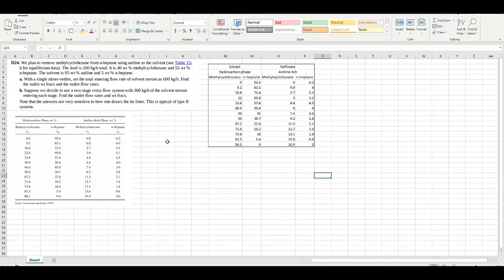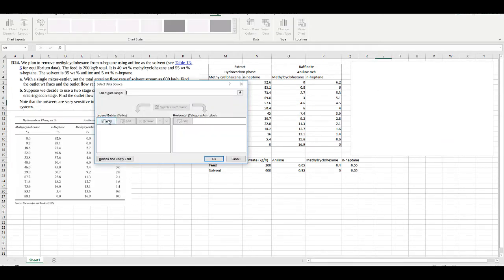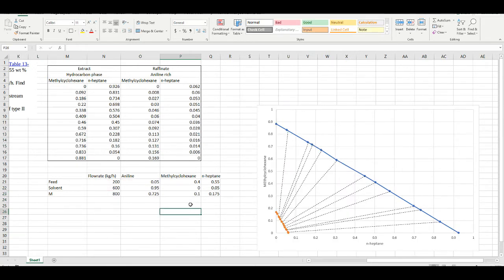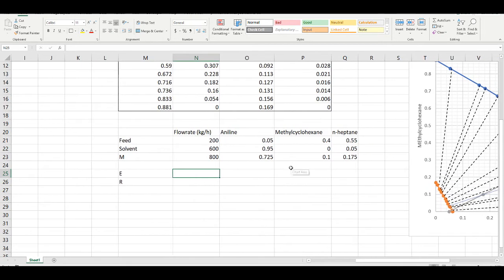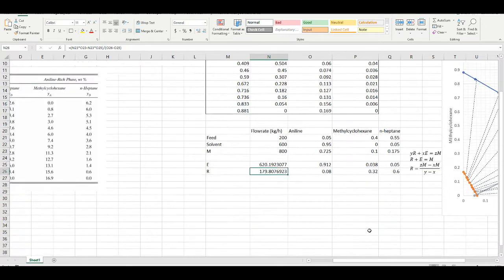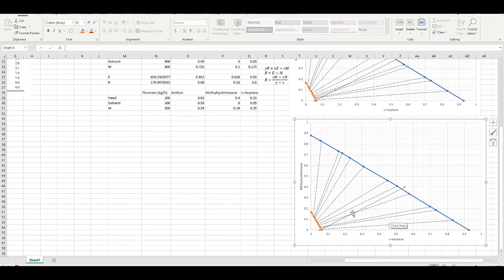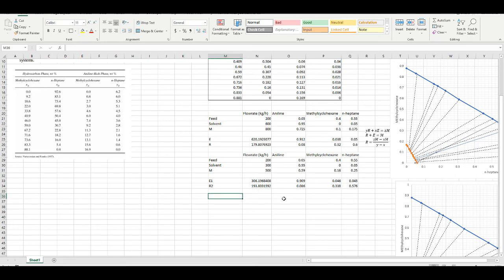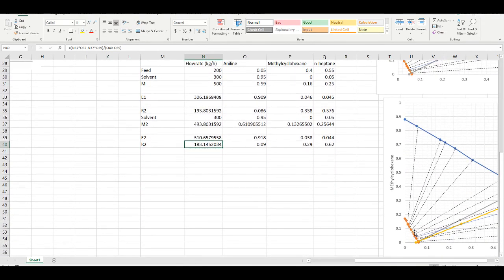CHEE 351: 14 Liquid Liquid Extraction Ch13 D24